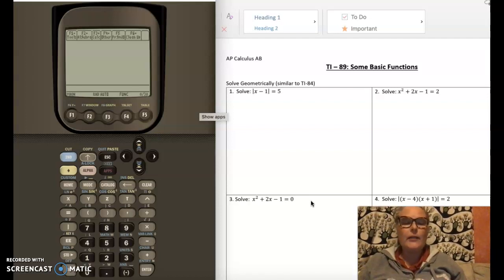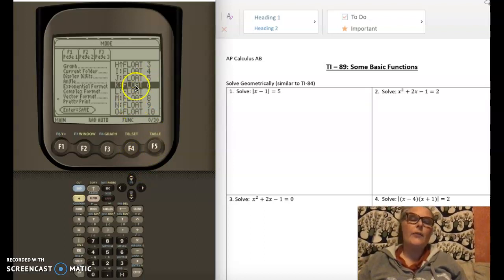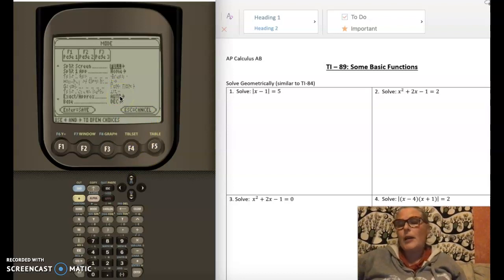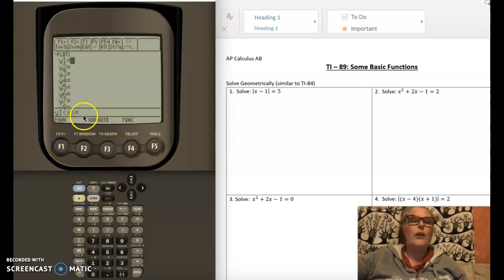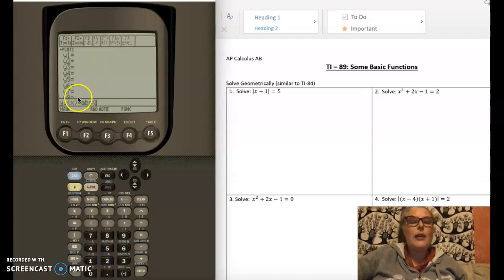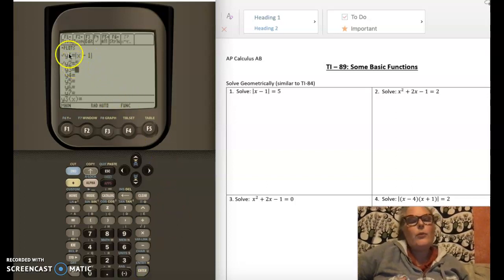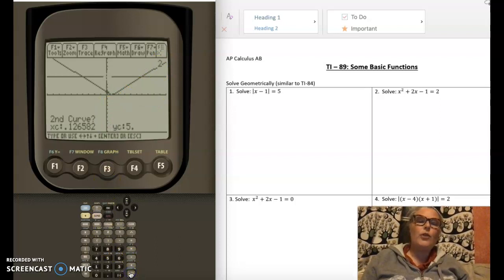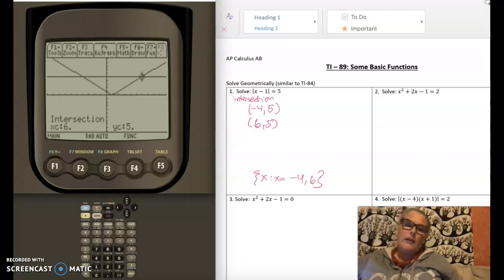TI-89 - Basics 1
Learn how to use your TI-89